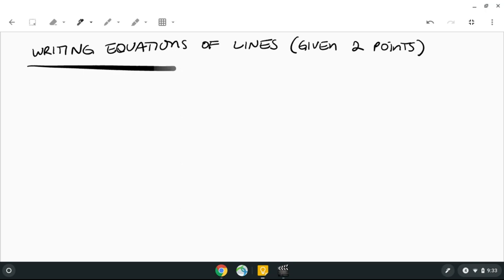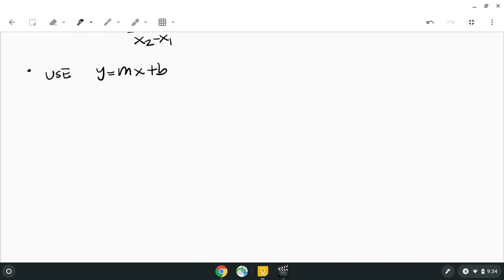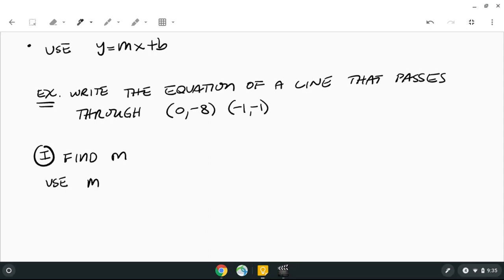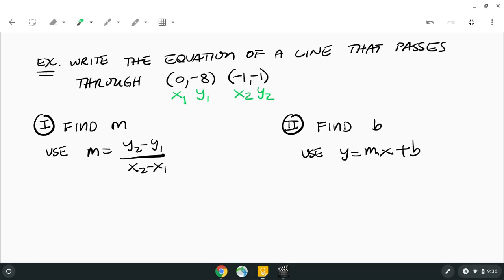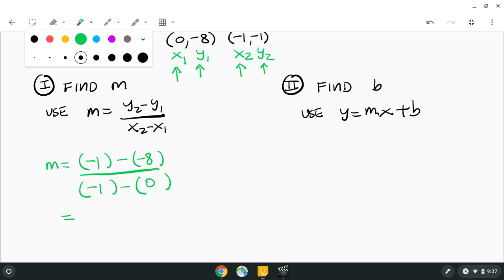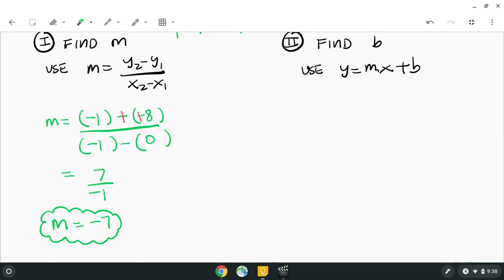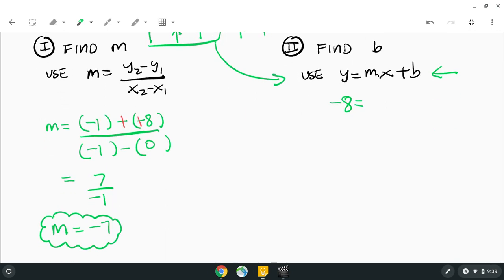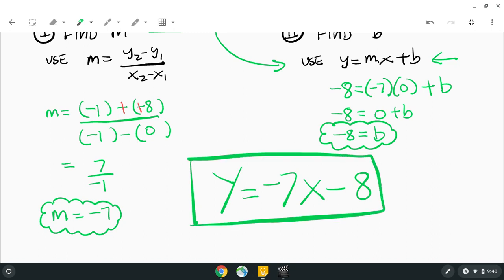Video Writing Eq of Lines Given 2 points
Shows an example of how to write and equation of a line that passes through two given points.